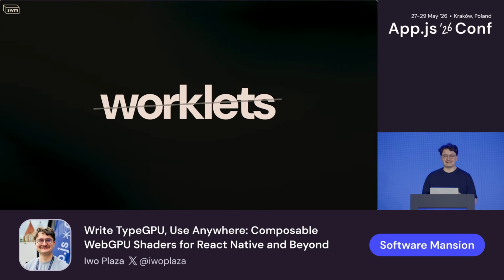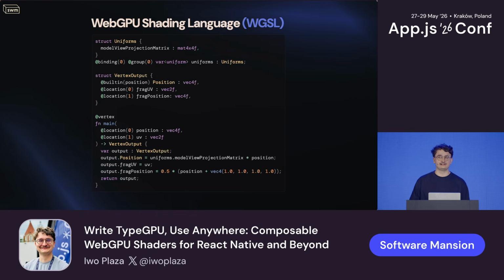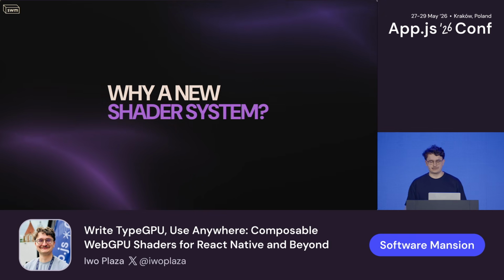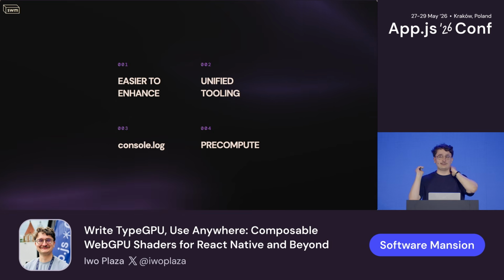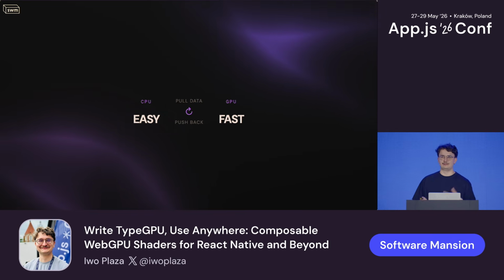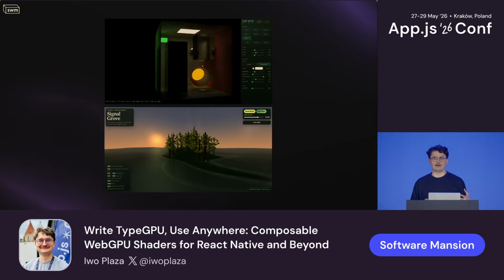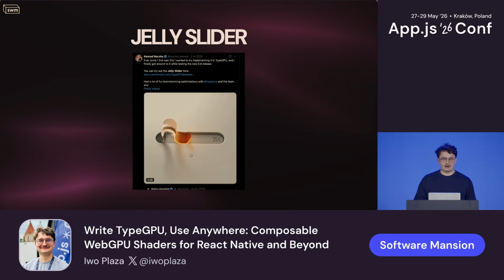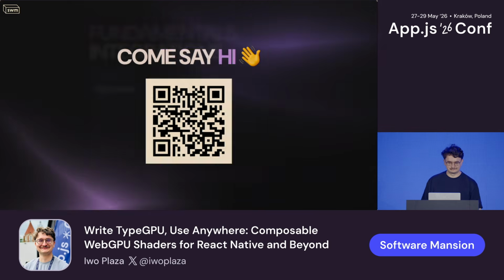Iwo Plaza – Write TypeGPU, Use Anywhere: Composable WebGPU Shaders for React Native and Beyond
There was a time before bundlers when JavaScript files interacted with each other through global state and had constants injected by backend frameworks into script tags. This is still true in the world of shader programming. Many devs choose to roll their own shader systems, concatenating strings and injecting constants, but as complexity grows, so does the need for more sophisticated bundler features. TypeGPU takes advantage of existing patterns and provides a system that works everywhere JavaScript and WebGPU run. Dead-code elimination, name collision avoidance, compile-time specialization and generics are just a handful of features you get for free. Write your shaders once, and use them with your framework of choice: Three.js, React Native Skia, or your own custom engine. We provide the primitives so you can focus on building your apps your way.